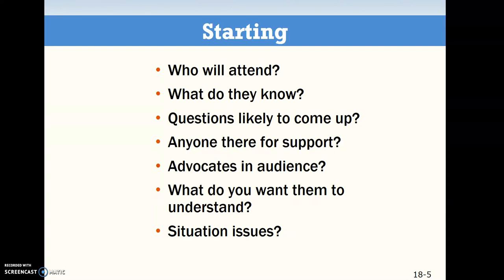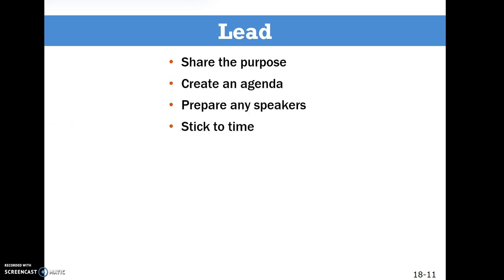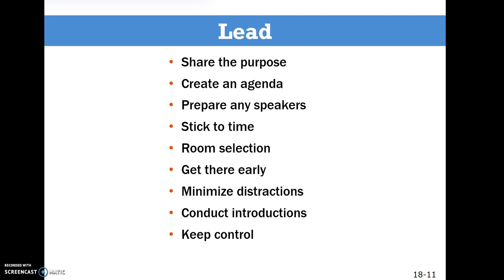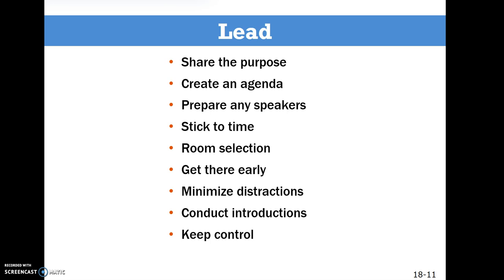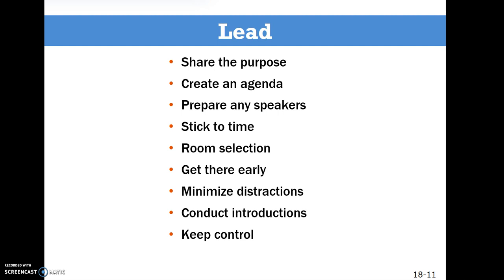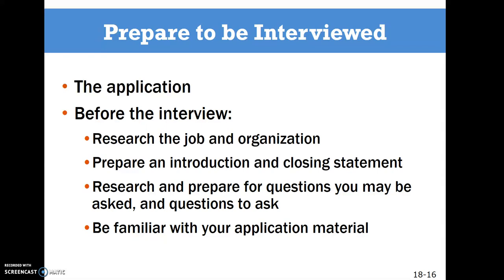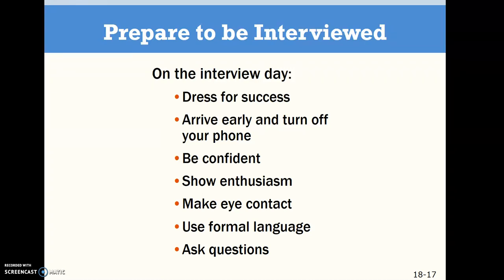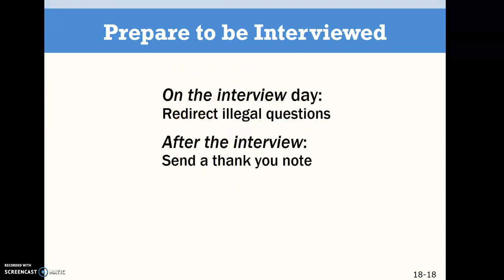chapter 18 speaking on the job